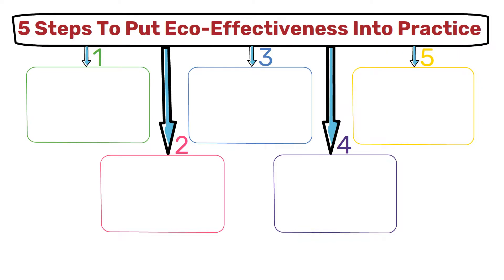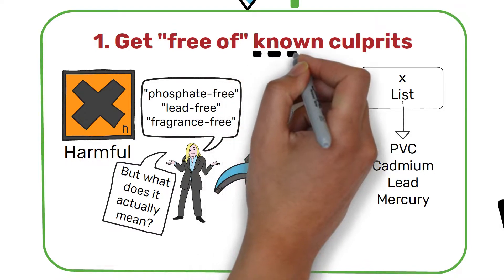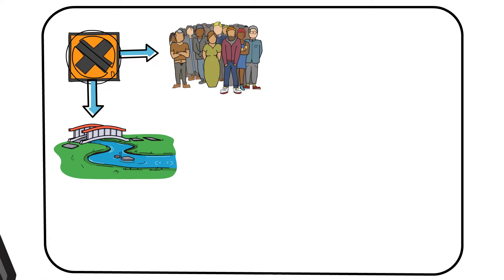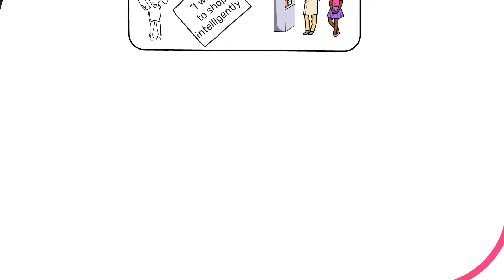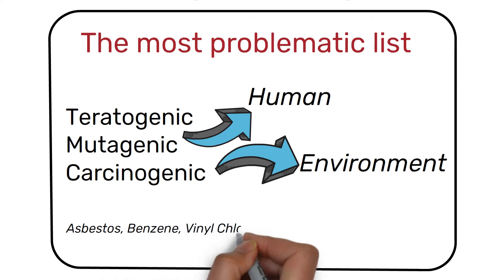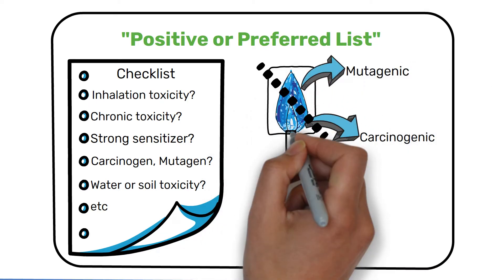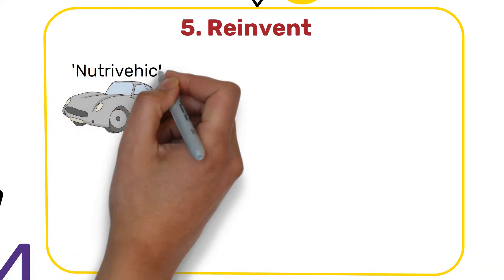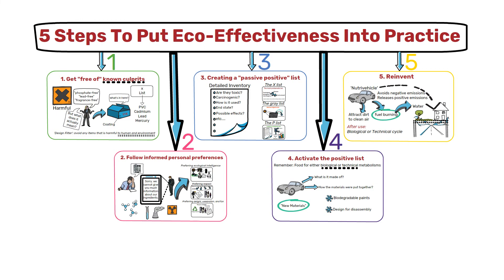Cradle to Cradle book | Chapter 6: Putting Eco-Effectiveness into Practice | Summary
Cradle to Cradle book is 2008 edition by Michael Braungart and William McDonough. The main theme of this book is 'Remaking the Way We Make Things'. This video is the summary of the final chapter, Chapter 6: Putting Eco-Effectiveness into Practice

0:00 INTRO
0:21 Step 1: Get "free of" known culprits
2:05 Step 2: Follow informed personal preferences
5:27 Step 3: Creating a "passive positive" list
8:17 Step 4: Activate the positive list
9:13 Step 5 Reinvent